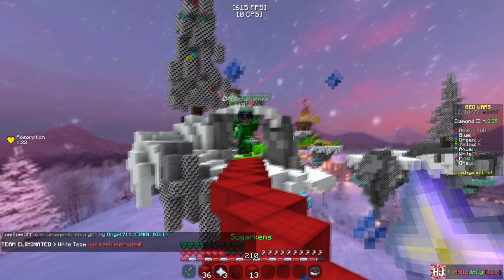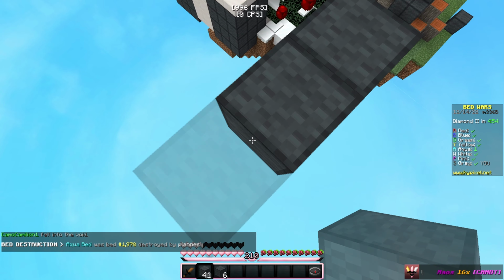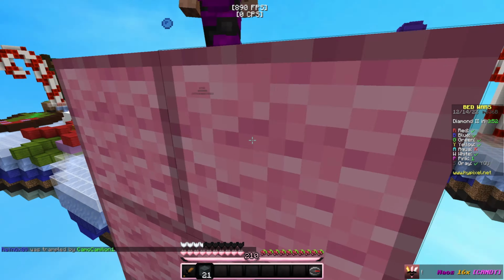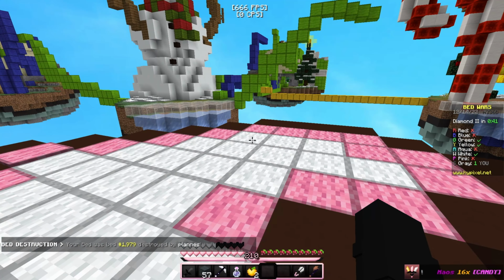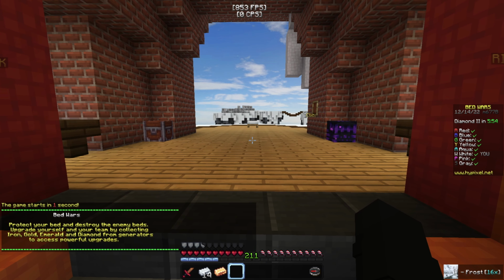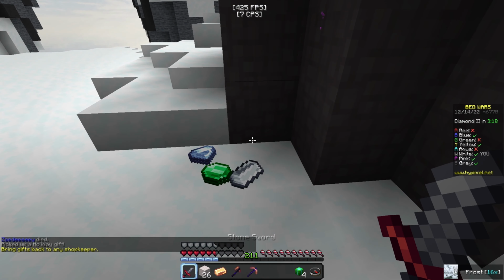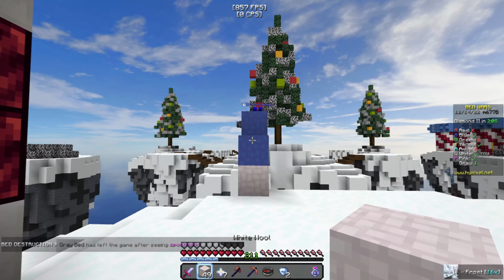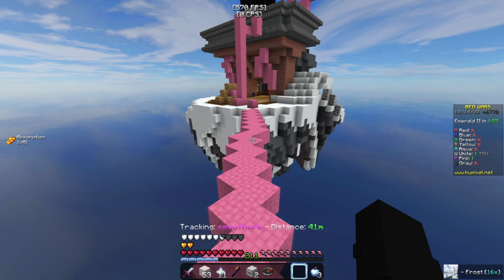The BEST Christmas Texture Packs For Hypixel BEDWARS! (1.8.9 PvP/FPS BOOST)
📁 Texture Packs In Video
Pack #1

In today's video, I am going to be showcasing five of my favorite CHRISTMAS Texture Packs for hypixel bedwars! these are also great for all types of minecraft pvp in the 1.8.9 version. These also boost FPS so that's pretty cool isn't it ;)

⏰ Timestamps
0:00 - Intro
0:52 - Pack #1
2:35 - Pack #2
4:35 - Pack #3
6:52 - Pack #4
8:06 - Pack #5
9:49 - Outro

🚀 Credit
Thumbnail Maker & Editor ➨ @Cloudpha

This is a not a Minecraft (1.18) challenge where I'm playing Minecraft manhunt or I spent 100 Days in Minecraft Hardcore series, or I did something in a Minecraft SMP instead it is a Minecraft hypixel bedwars or hypixel game, Or minecraft game. The BEST Christmas Texture Packs For Hypixel BEDWARS! (1.8.9 PvP/FPS BOOST)